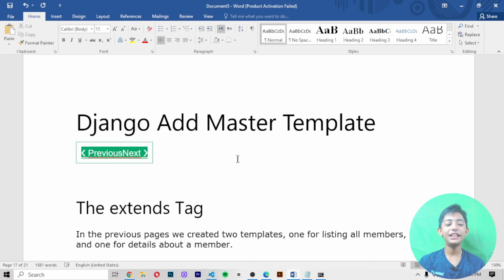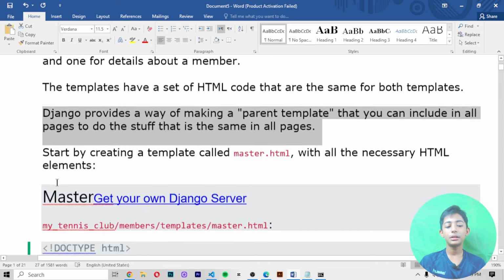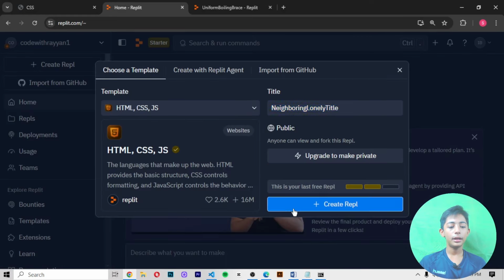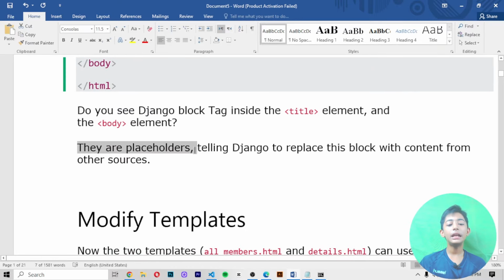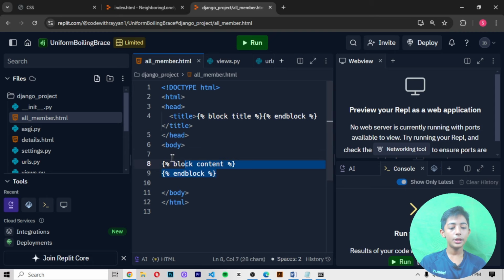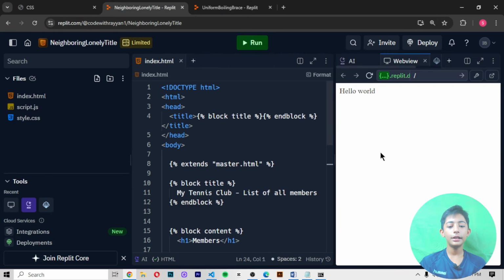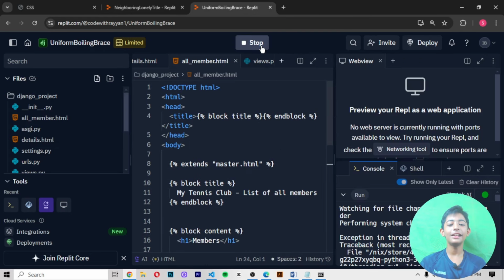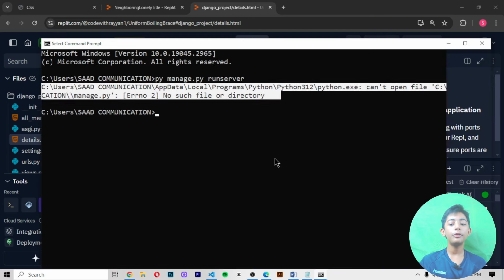DJANGO Add Master Template | Python Django Full Course From Scratch Class #16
This video is about DJANGO Add Master Template | Python Django Full Course From Scratch Class #16

Suggested Courses:
❤️ Complete Clones